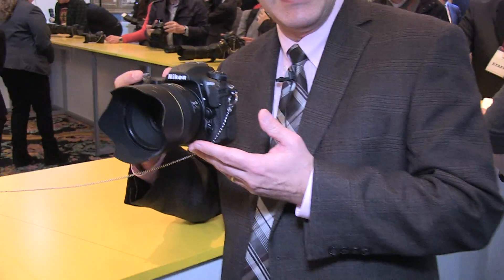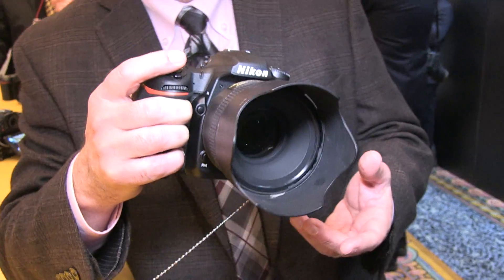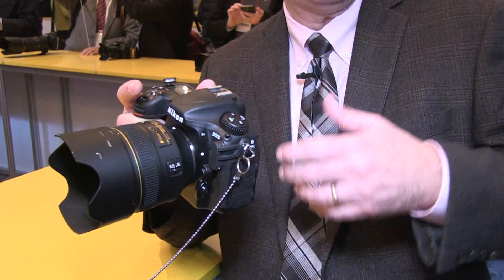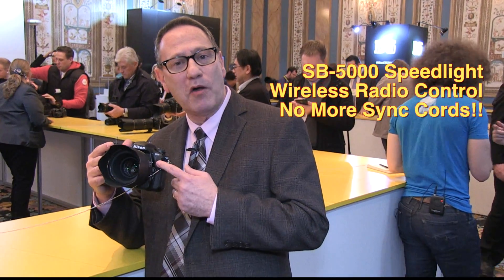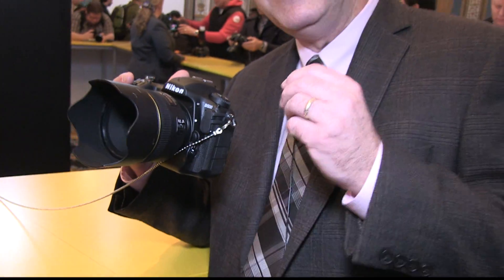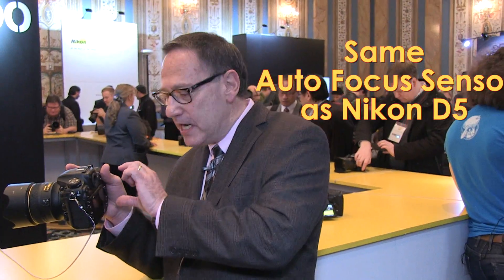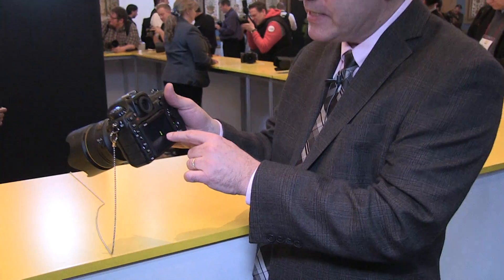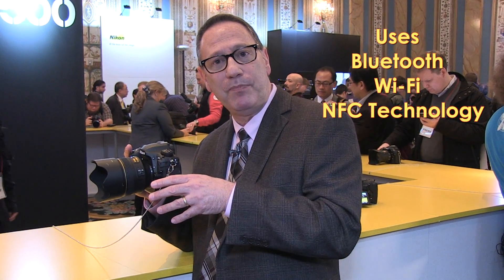CES 2016: Nikon D500 DX DSLR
From the Nikon DS Flagship, to the new D500, CES 2016 was a big event for Nikon. Plus the addition of the SB500 Speedlight, eliminating the need for sync cords was huge news. @Nikon, @CES